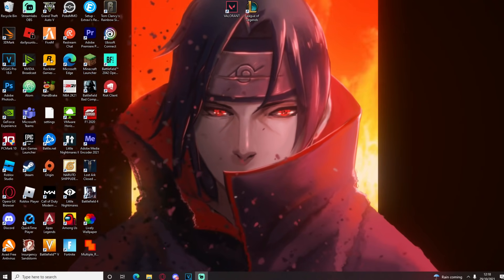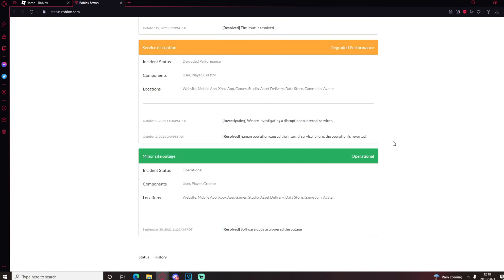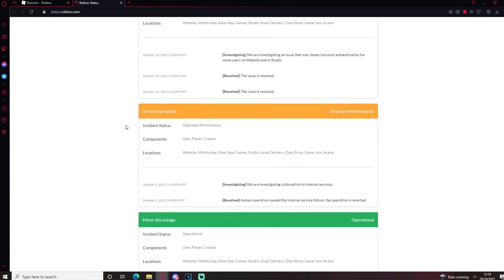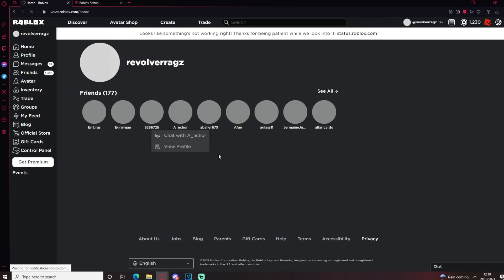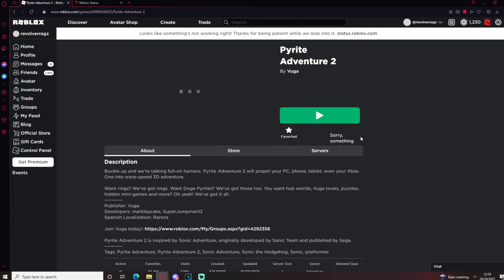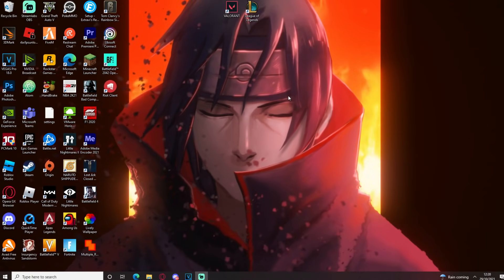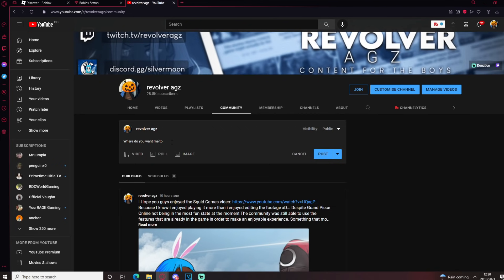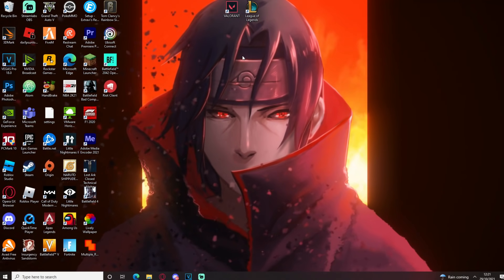ROBLOX Being DOWN MAY HAVE DELAYED GPO UPDATE 4.5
Join the games Discord Server:  --
Game Link: ---

PC Specifications:
- CPU: Intel i5-10600k
-RAM: 32GB
-Monitor: AOC 144hz
-Headset: Fntic REACT

Roblox
ROBLOX
GPO
Grand Piece Online
Roblox Grand Piece Online
GPO roblox
Roblox GPO